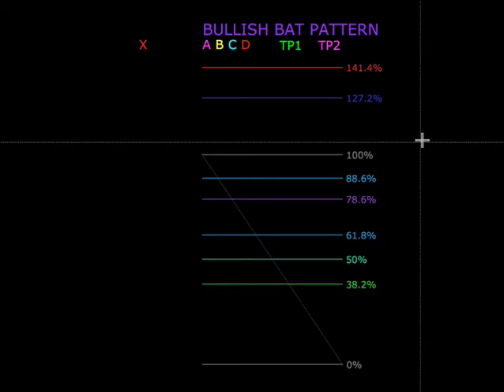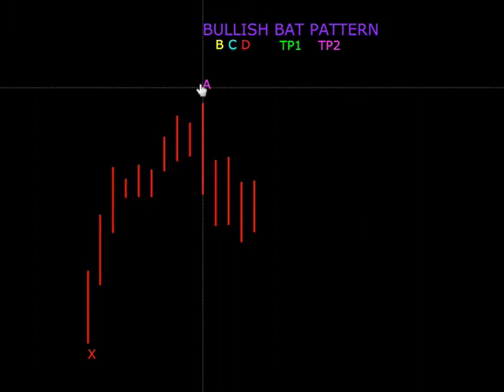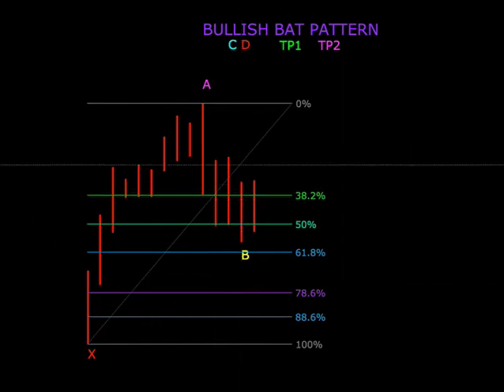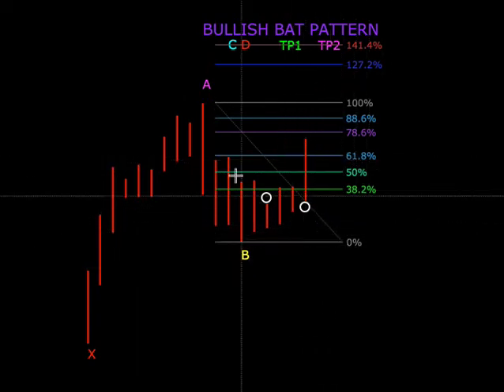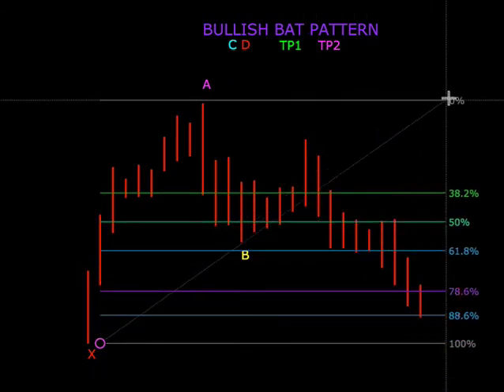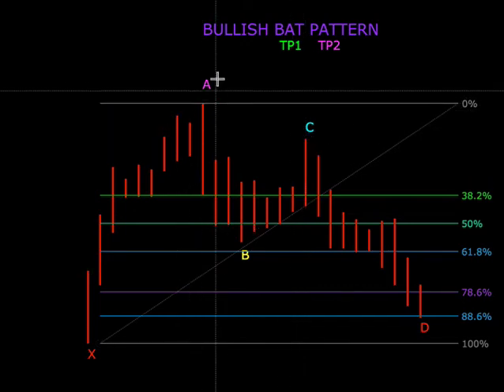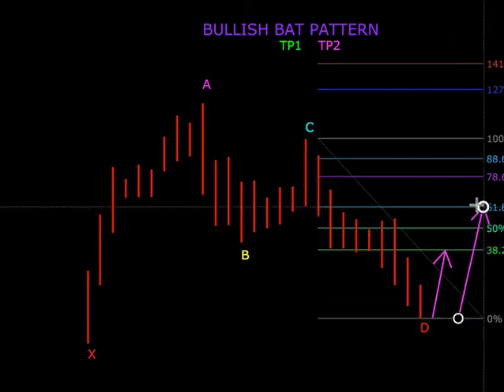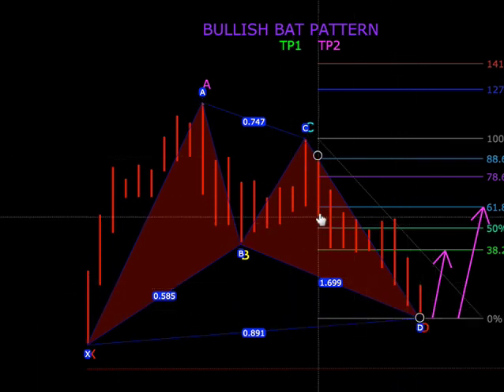Bullish Bat Pattern (Bahasa Melayu)